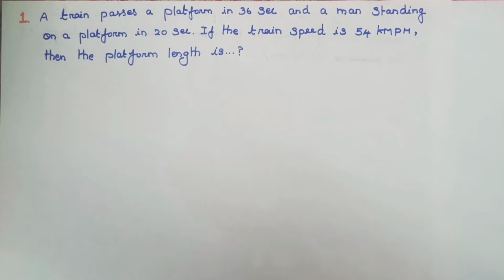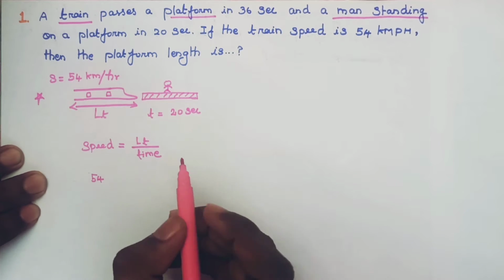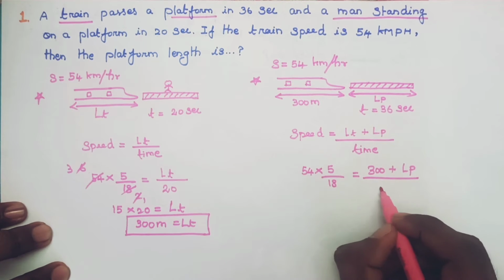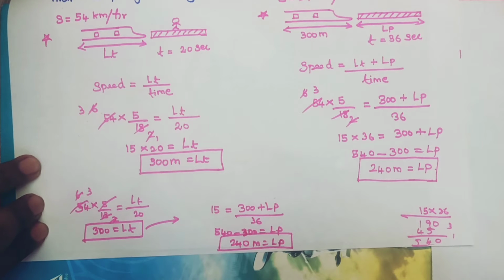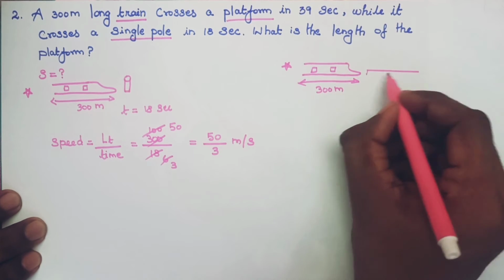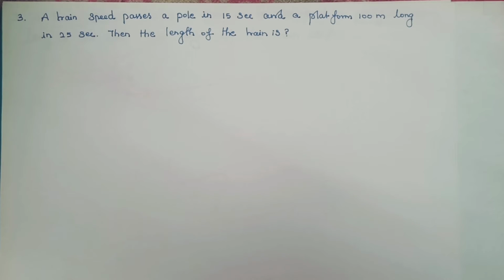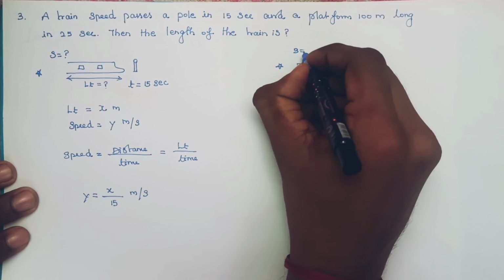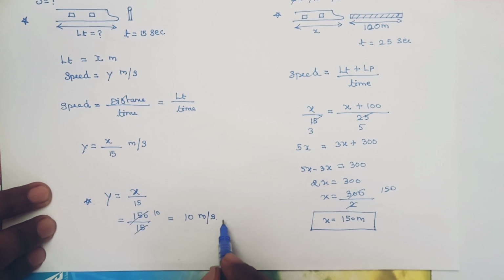TrainProblems I PART 3 I Train & Object🚂🚋🚋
Aptitude to Altitude channel is designed as well structured into playlist, having a specific topics. Each topic starts with basic fundamentals to make you to understand well.
This channel helps students to enhance their soft skills and give good performance in their placement activities.
This channel is a career changer for the aspirants those who preparing both state and central level competitive exams.
train aptitude problems
An investment in knowledge pays the best interest..
Happy Learning..